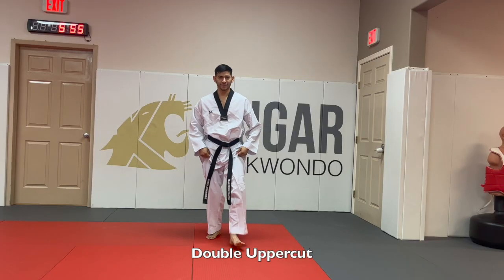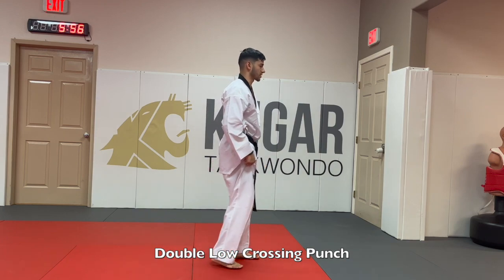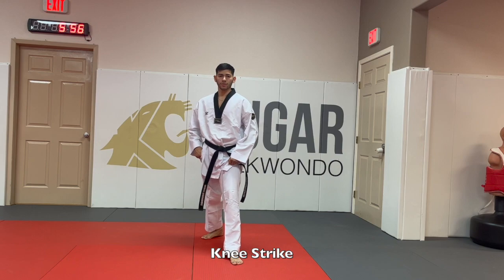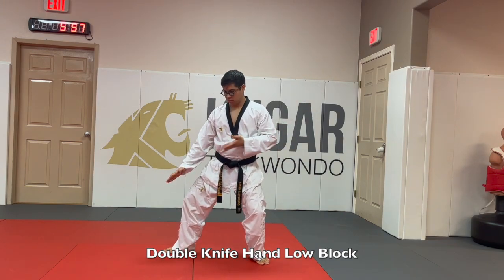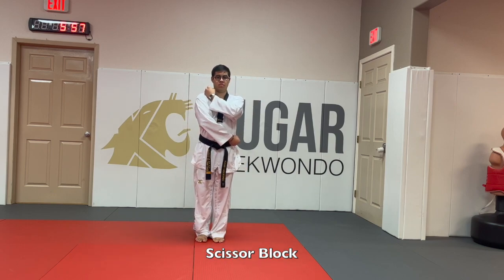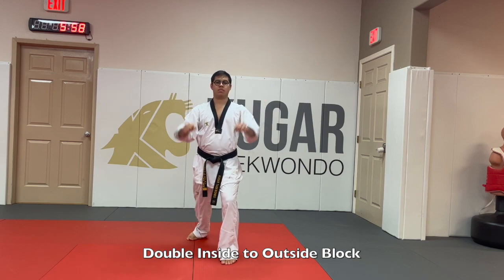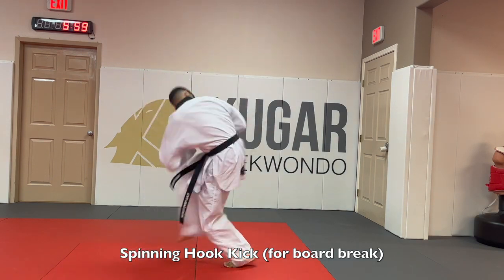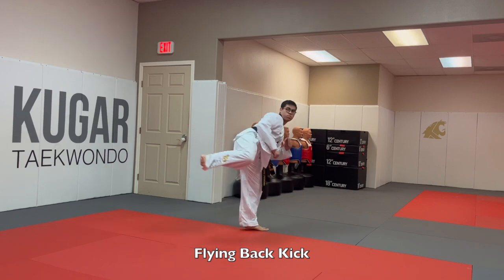Red belt Curriculum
7019 W. Village Blvd. Ste. 202

Editor: Mr. Manolo